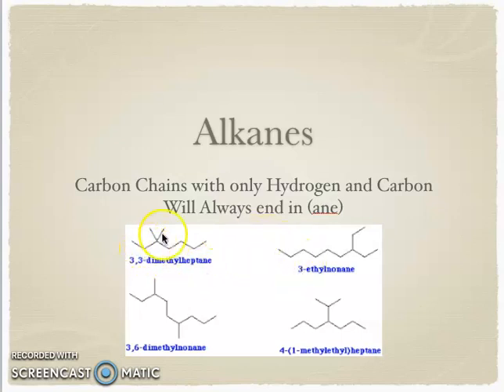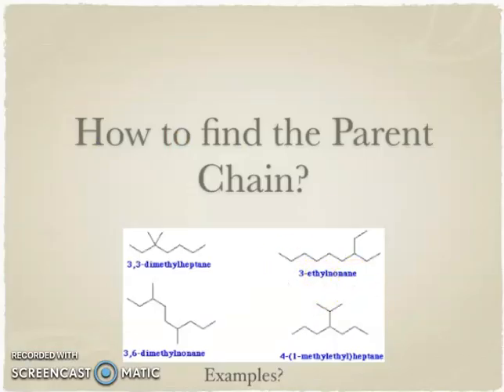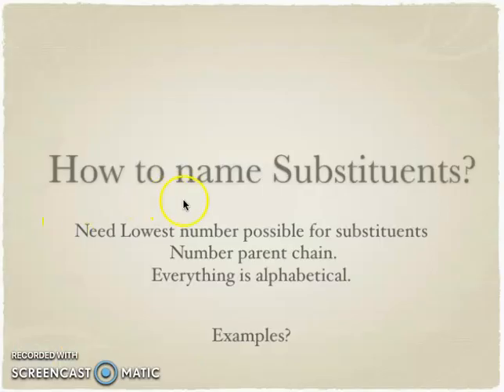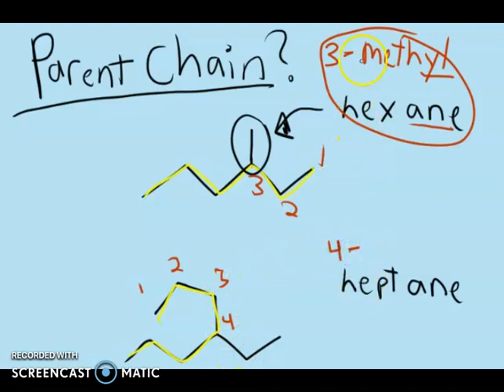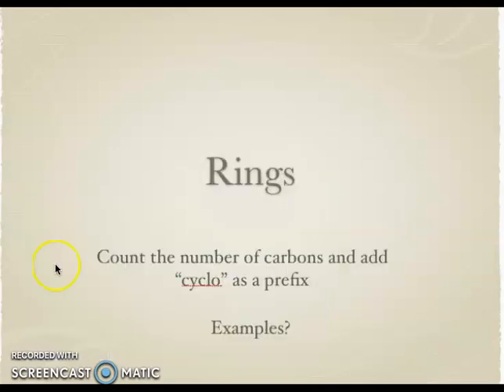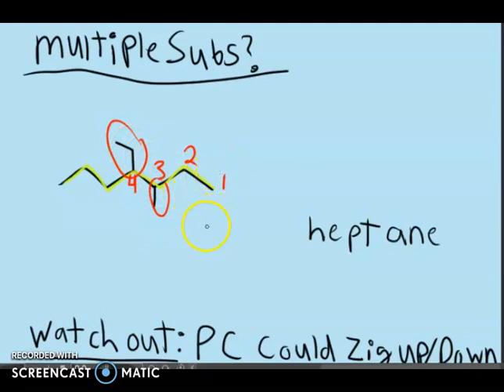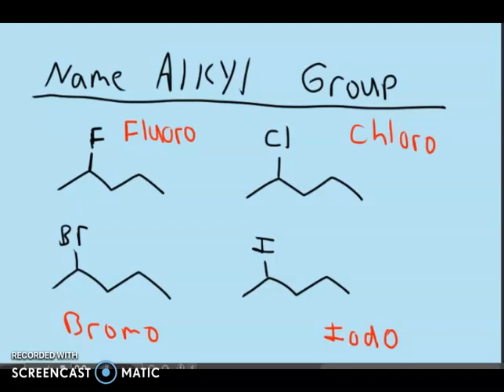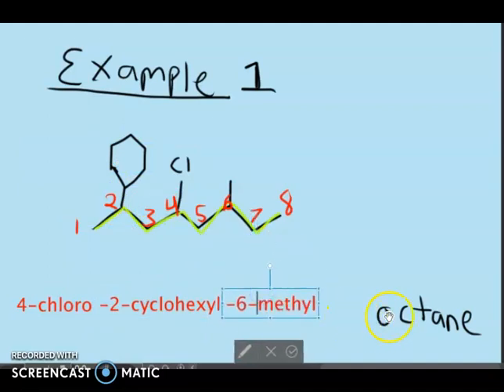Naming Alkanes O CHEM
Hi guys. If this video does well I will make a part two. Just FYI cyclopropyl and cyclobutyl are NOT likely to exist naturally. there was an audio issue at that point. Also hooray my letter A works again.  Feel free to let me know if there is any specific topic you need. I will cover it next.